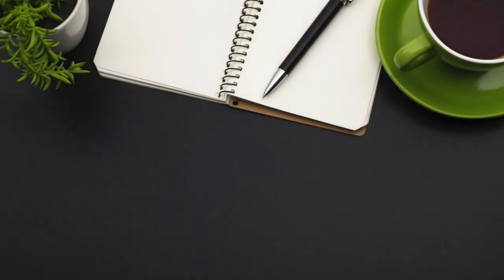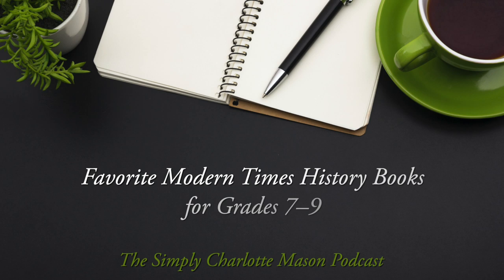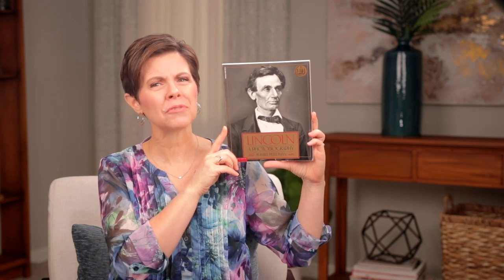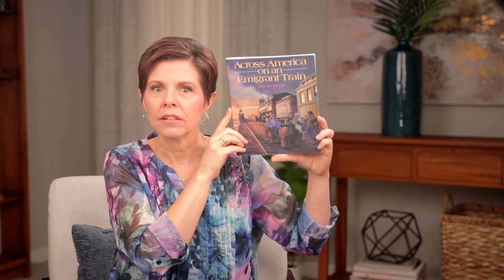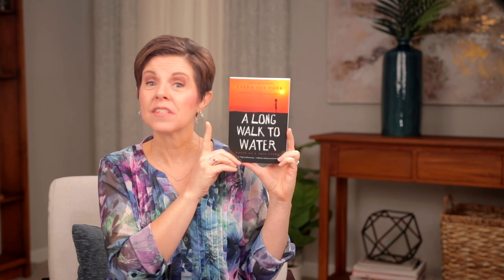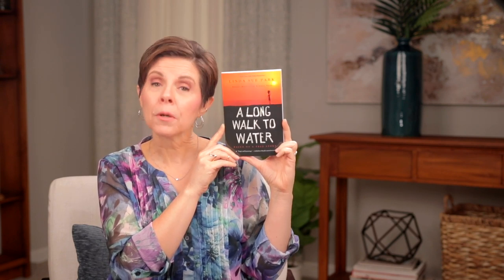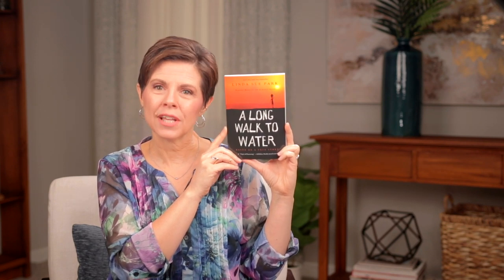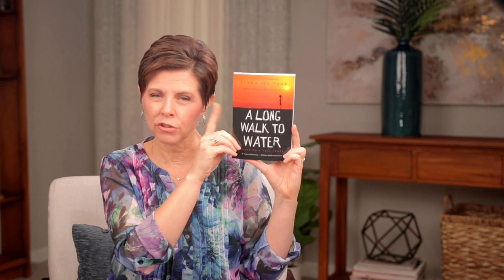Favorite Modern Times History Books for Grades 7–9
Sonya shares her favorite living books covering Modern history for students in grades 7–9.

World History reviews start at 10:39

Listen to the audio version of the podcast

Simply Charlotte Mason
930 New Hope Road #11-892